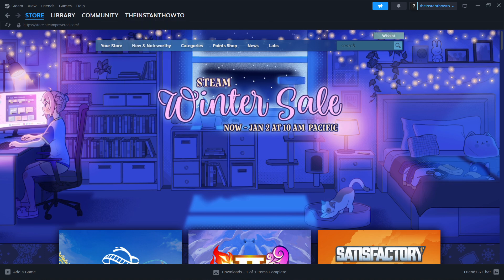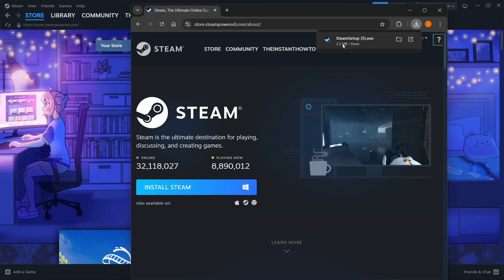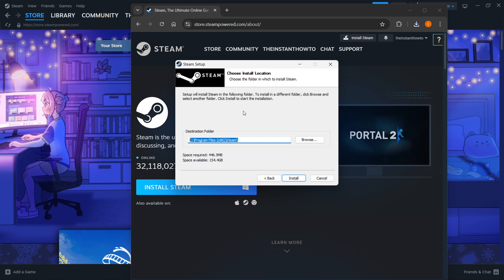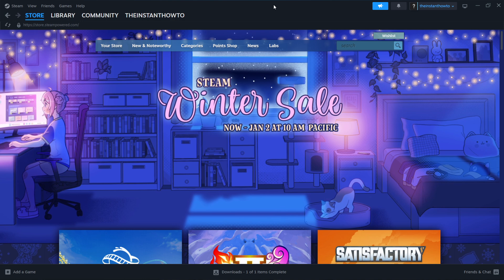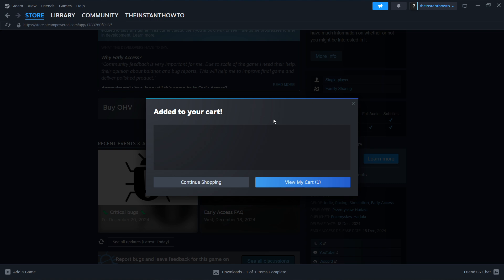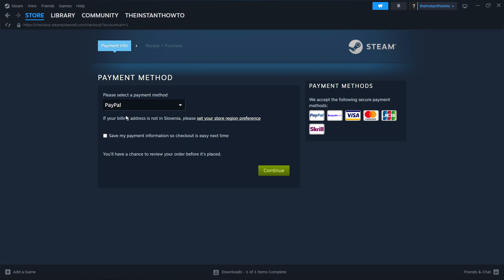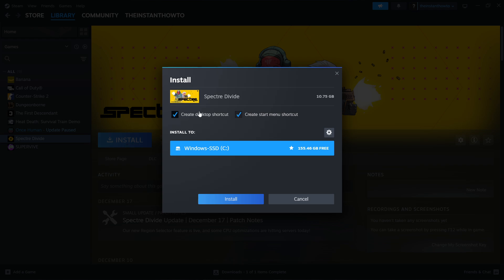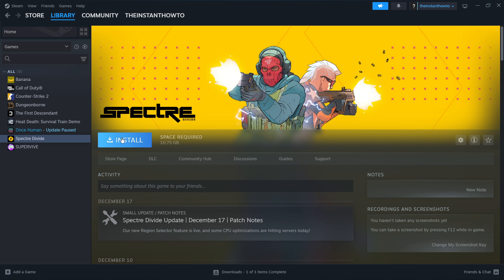How To DOWNLOAD OHV On PC/Laptop (2026)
In this video, I will show you how to download OHV on PC/Laptop in 2026. This is a quick tutorial on downloading OHV on your computer.

In case you've been wondering how to download OHV on PC/Laptop, this is the right video for you, since I'll show you how to download and install OHV the easiest way possible.